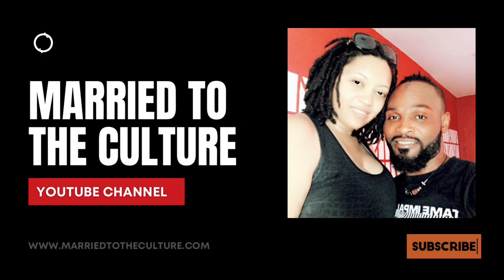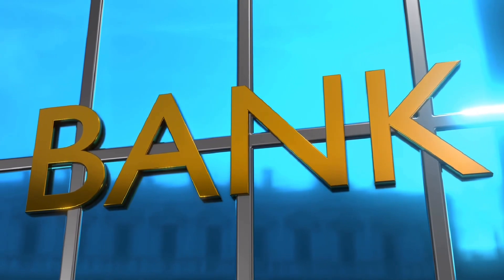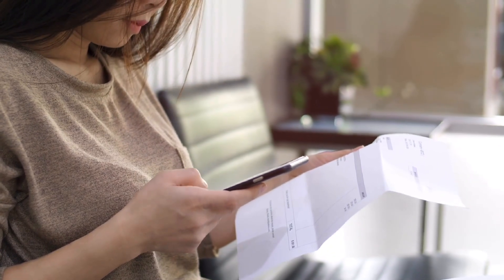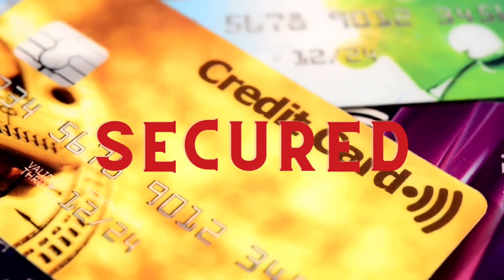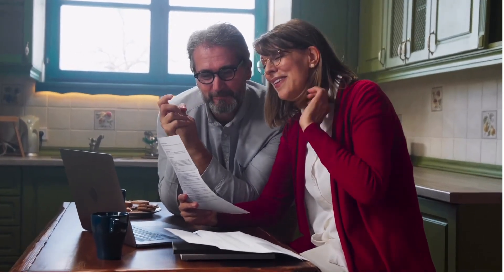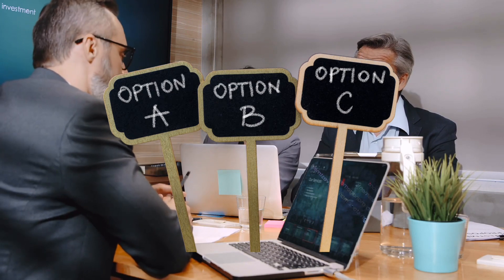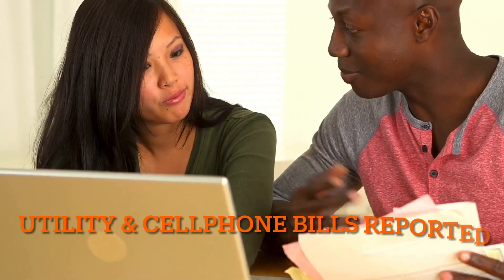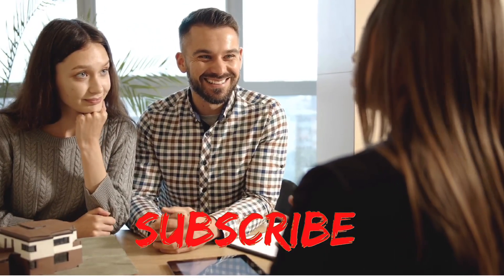5 Ways New Immigrants Can Build Credit History in USA | Options to Consider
Hi guys! In this video, we’re talking about how to build credit history as a new immigrant in the US. This is a different video as I go beyond the immigrant visa approval process. I really feel it’s important that we consider all aspects of life in American. And your finances is an extremely important factor in your lifestyle. And I want to offer you things to to think about that may possibly help you achieve those goals.

I want to share everything that I’ve learned that will help you and your family create a strong, stable and fulfilling life here in the US. I hope you find this video helpful!

Also, please check out this video on tips I recommend to prepare your spouse for his/her new life in America:

Xoxo
_~G